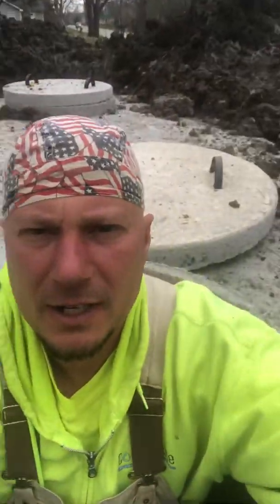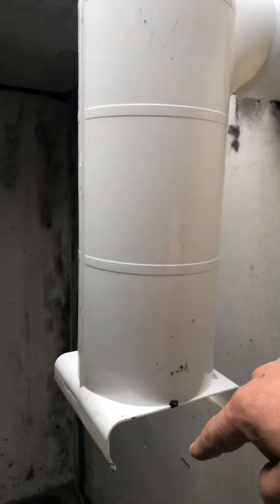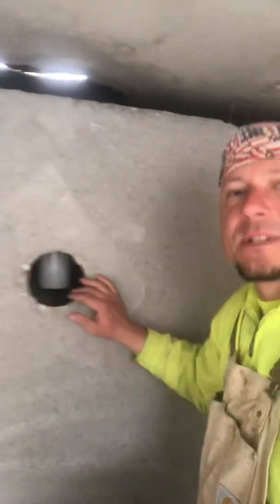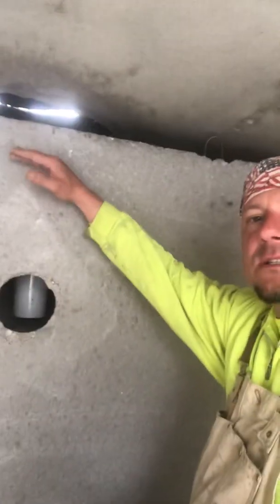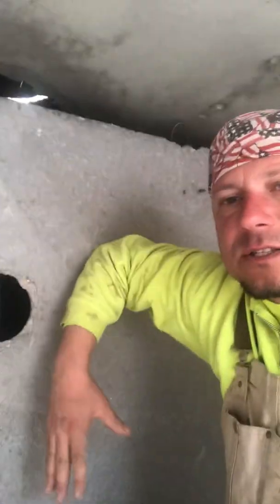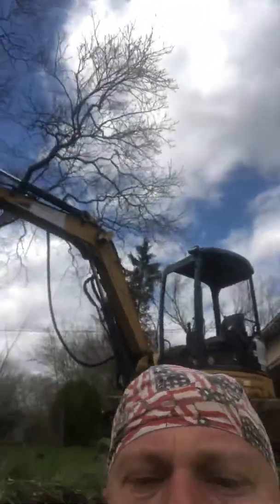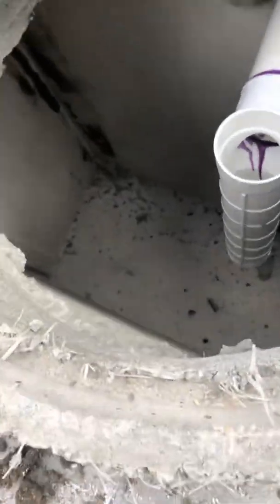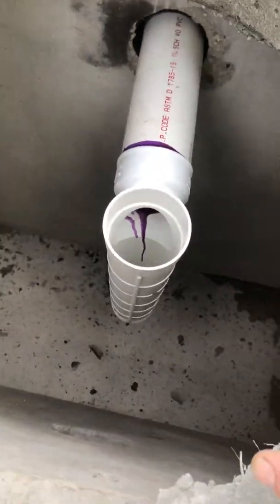Inside a septic tank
how septic tanks work, septic, septic baffles